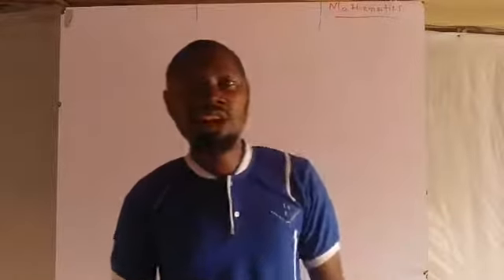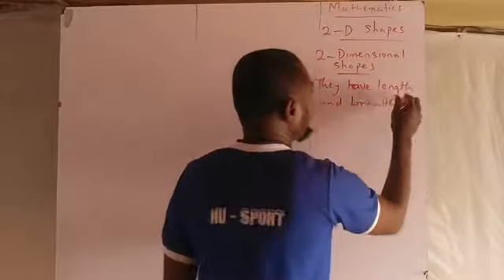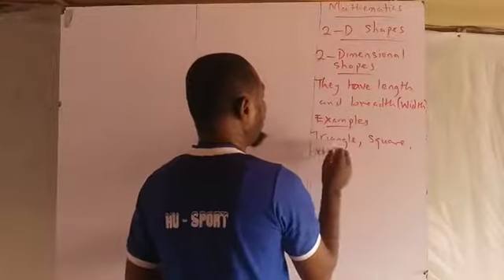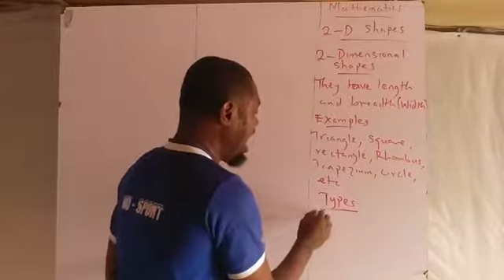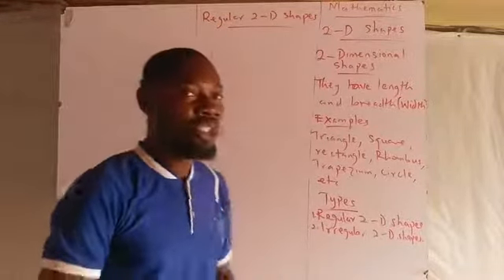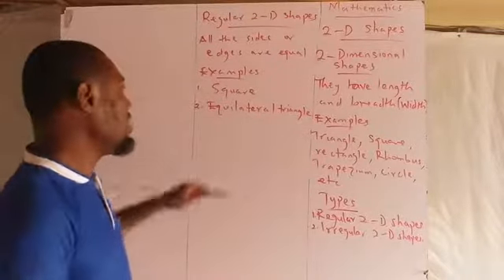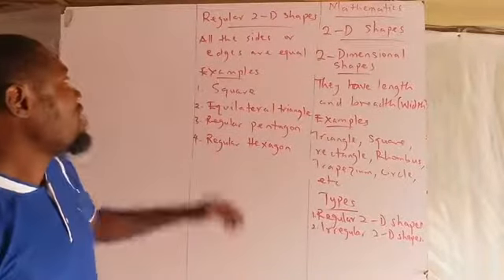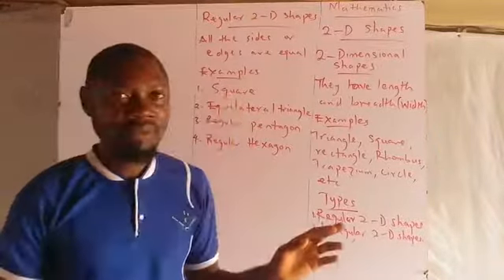Geometry | 2-Dimensional Shapes (New)